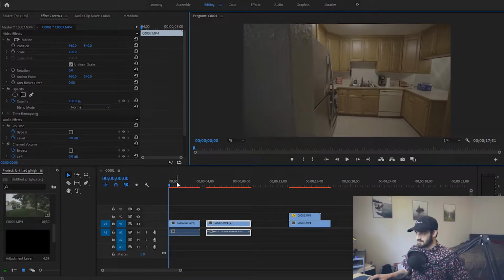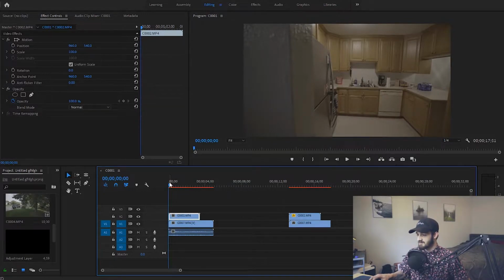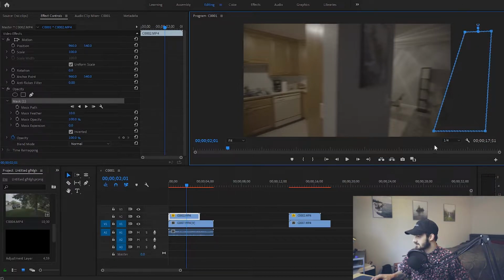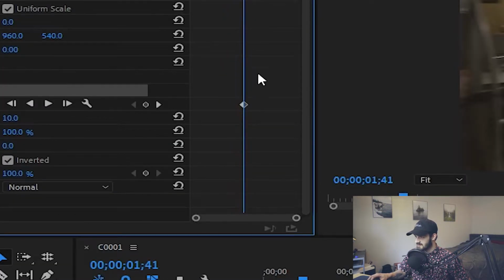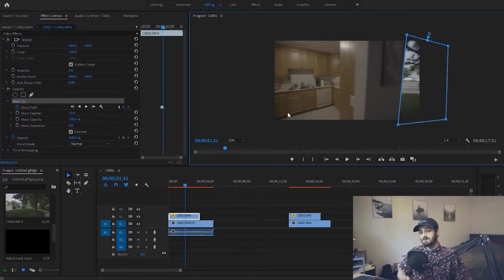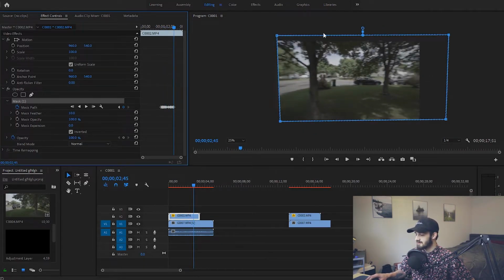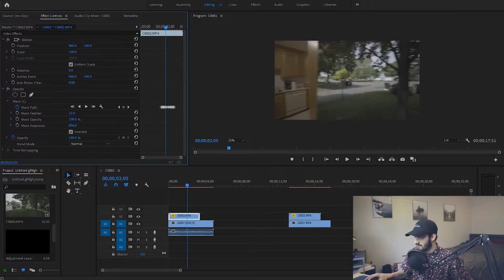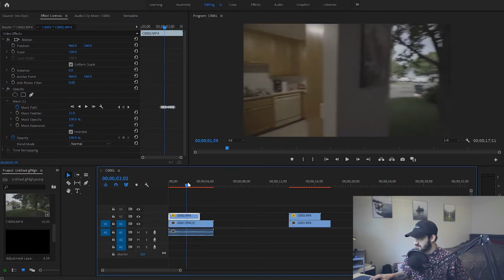HOW TO MASK TRANSITION! (Adobe Premiere Tutorial)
Today I teach you how to do the easy and effective mask transition in Adobe Premiere!
I also say "as you can see" way to much in one video!